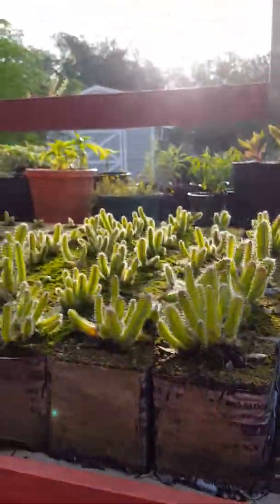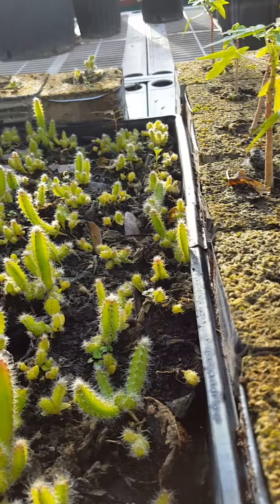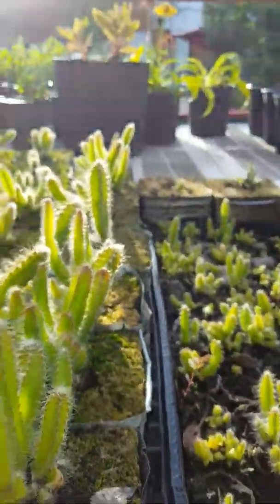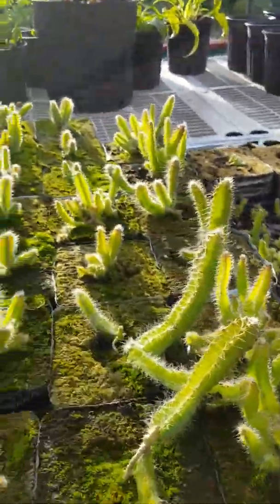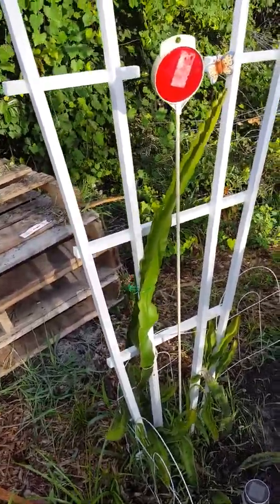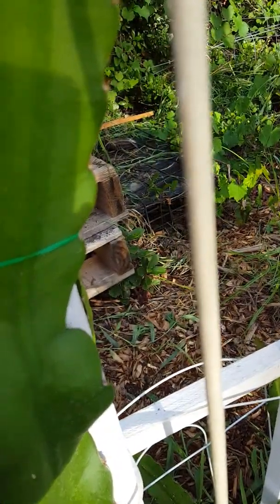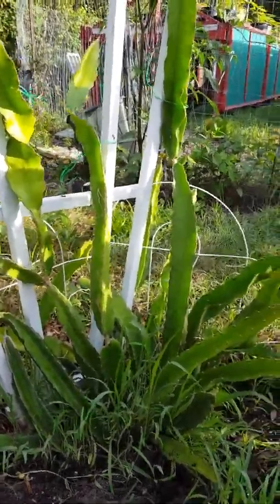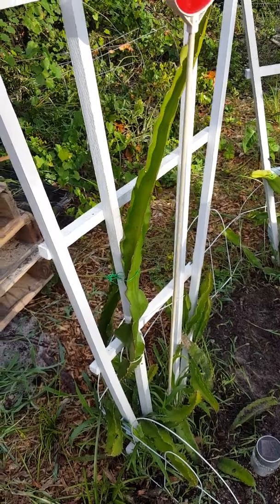Dragon Fruit Plants - Growing Big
Showing how our small dragon fruit plants grow so quickly on the farm. Remember - when you order Dragon Fruit from Paisley Farm and Crafts you get many plants, not just one.